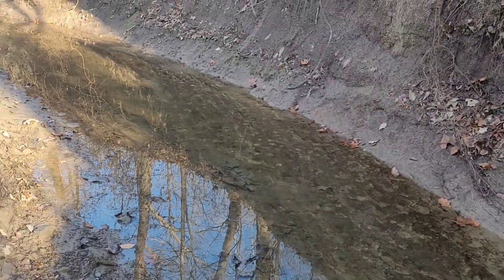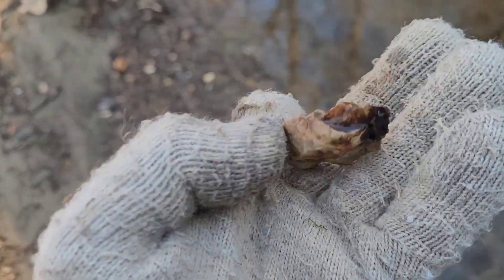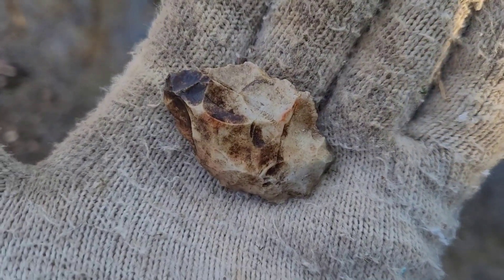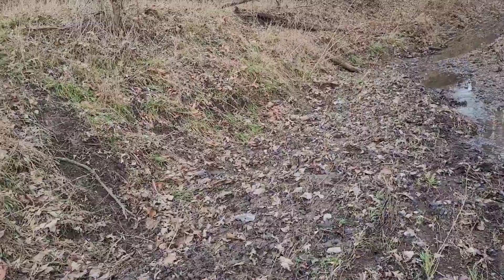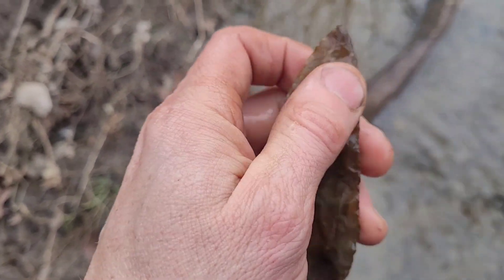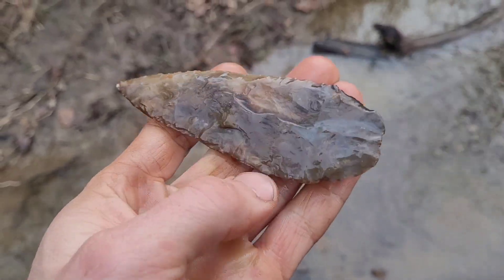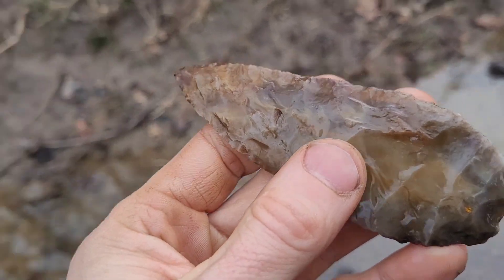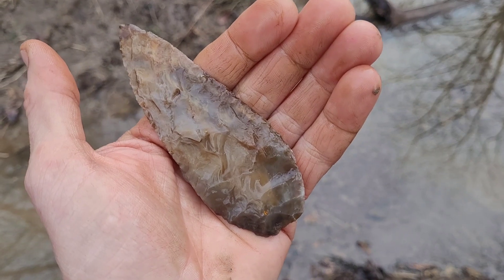2 Hunts before Deep Freeze